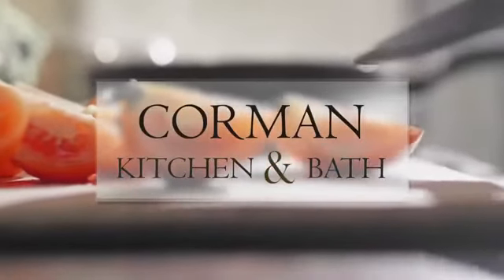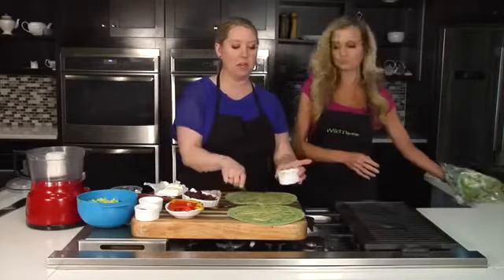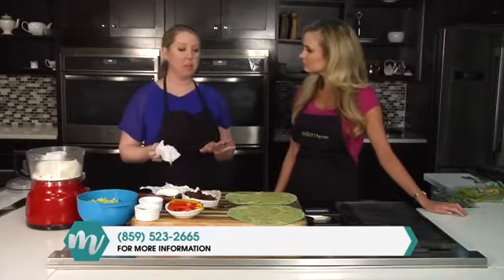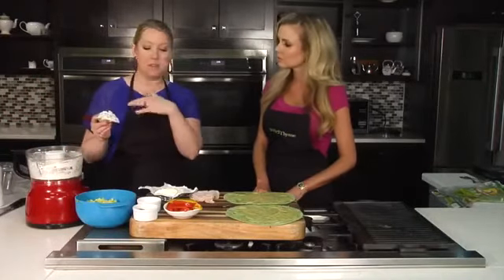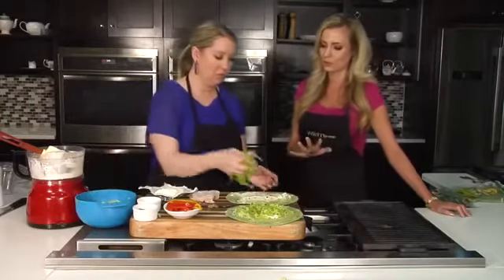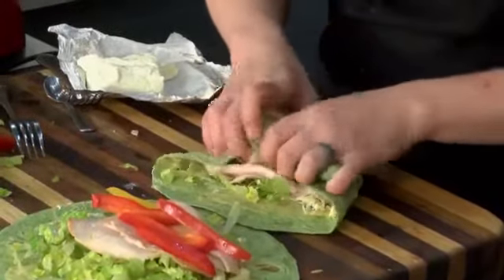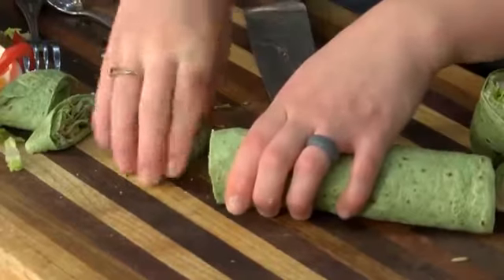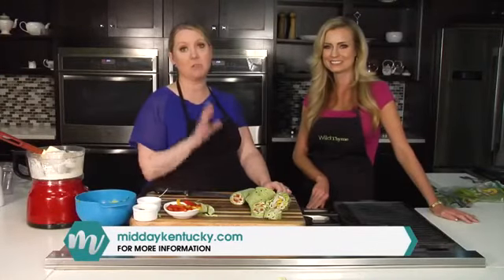Wild Thyme Cooking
Cooking with Allison Davis.